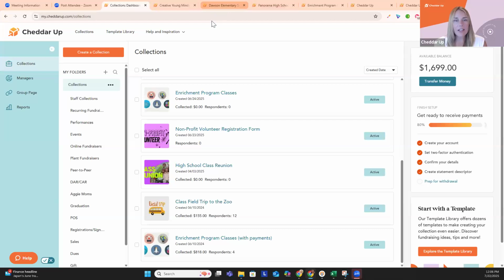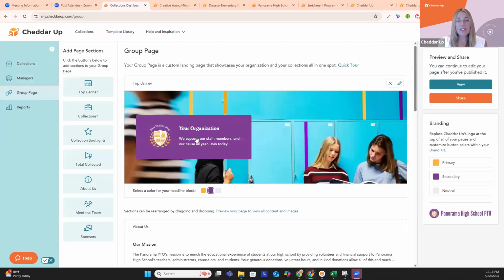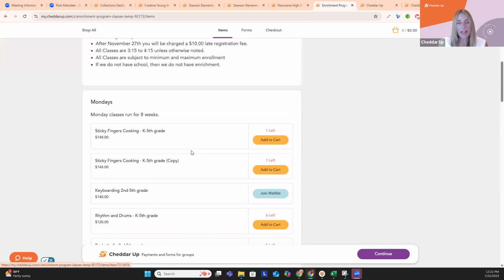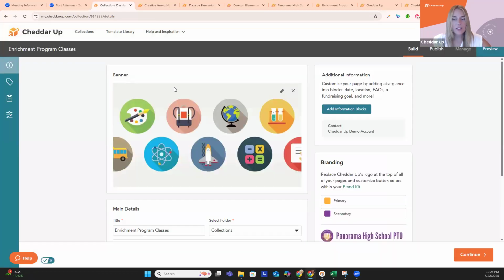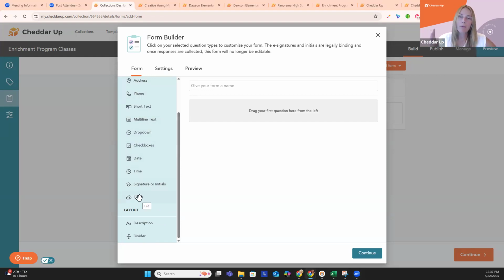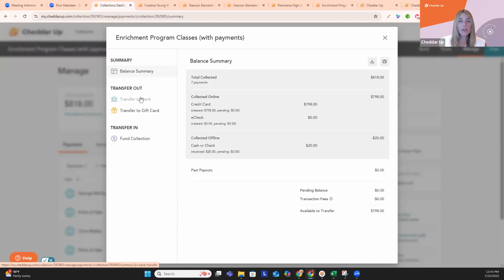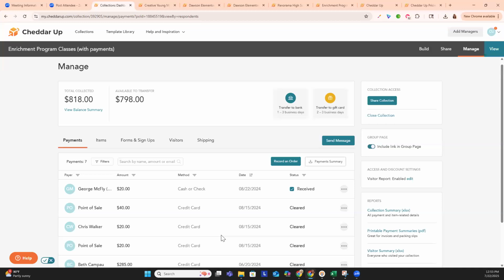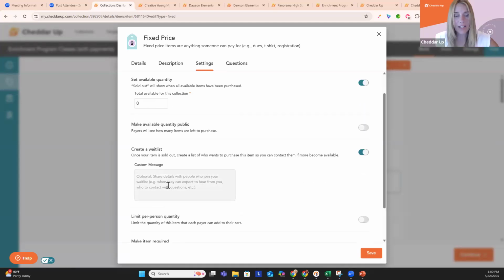The basics of Cheddar Up 7.22.25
Watch a recording of our live learning session to learn more about the basics of Cheddar Up.